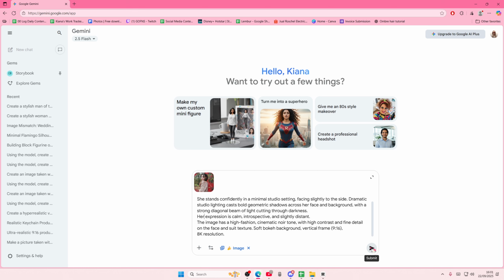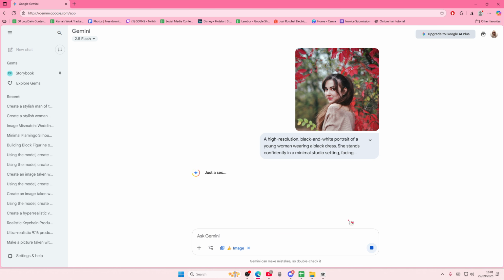❤️💲 HOW TO EDIT BLACK AND WHITE TRENDING AI PHOTO! HOW TO EDIT TRENDING AI PHOTO? | FIX Problem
Want that moody monochrome look everyone’s posting? This step-by-step shows you:

✅ How to upload your photo into Google Gemini
✅ Prompts that turn it into the trending black & white aesthetic
✅ Fixing common issues (wrong tones, blurry faces, over-contrast)
✅ Quick tweaks to make it look clean & share-worthy

Prompt:
A high-resolution, black-and-white portrait of a young man wearing a sharp black suit and black shirt with a tie. He stands confidently in a minimal studio setting, facing slightly to the side. Dramatic studio lighting casts bold geometric shadows across his face and background, with a strong diagonal beam of light cutting through darkness. His expression is calm, introspective, and slightly distant. The image has a high-fashion, cinematic noir tone, with high contrast and fine detail on the face and suit texture. Soft bokeh background, vertical frame (9:16), 8K resolution.

Perfect if you’ve been struggling to nail that viral edit 🖤📸✨